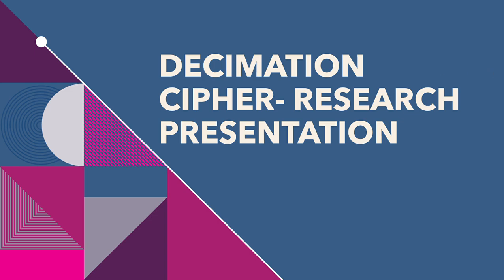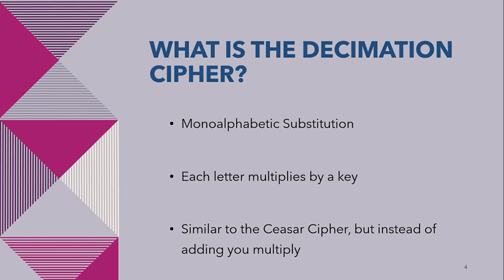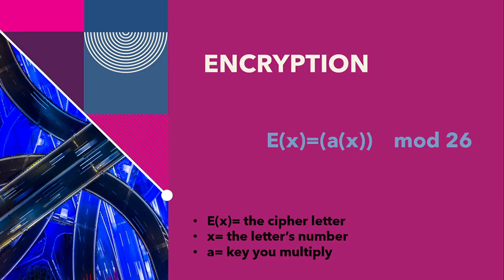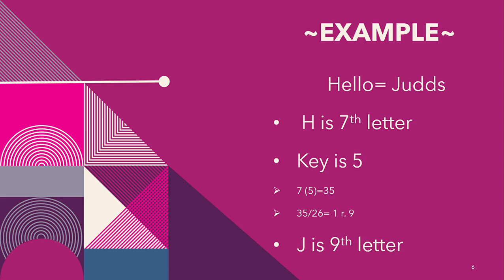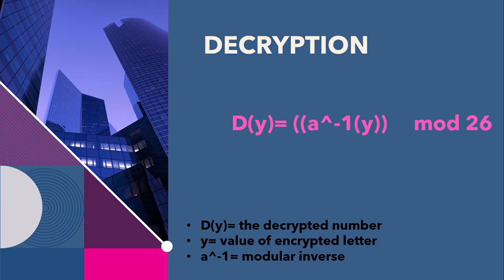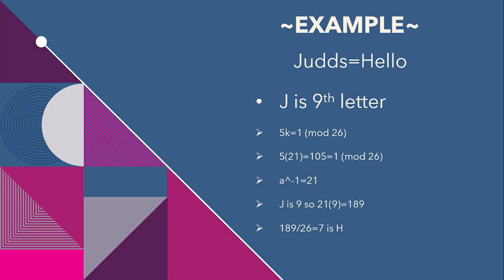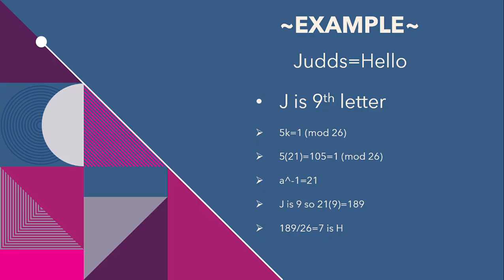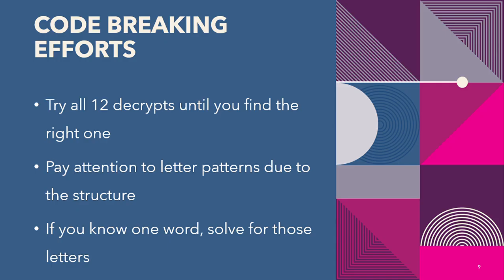Decimation Cipher Presentation